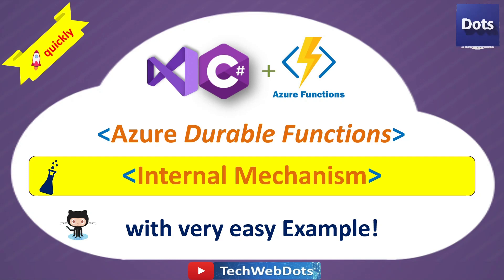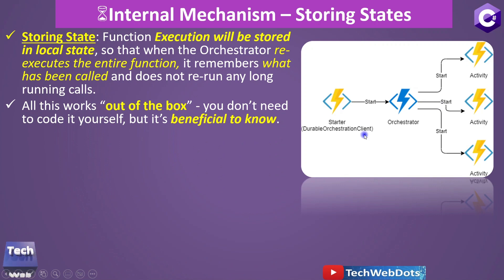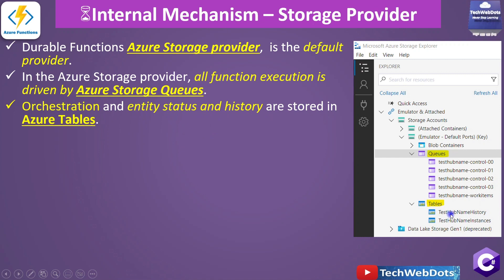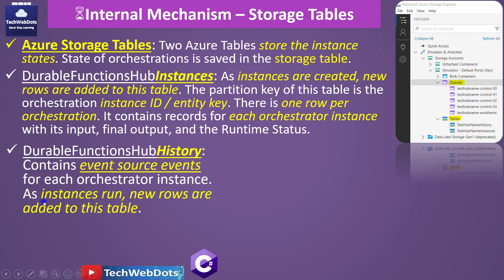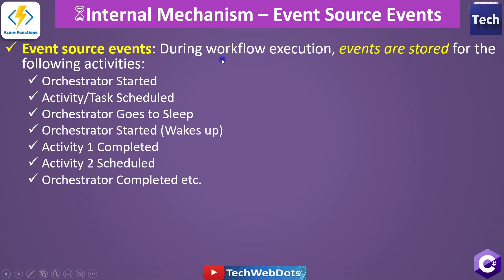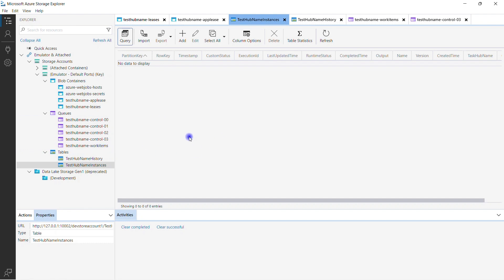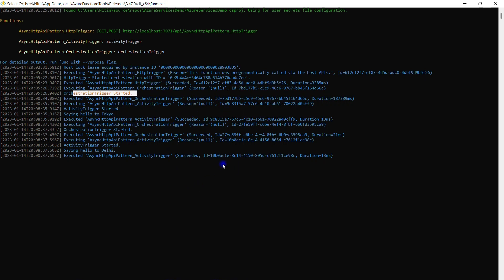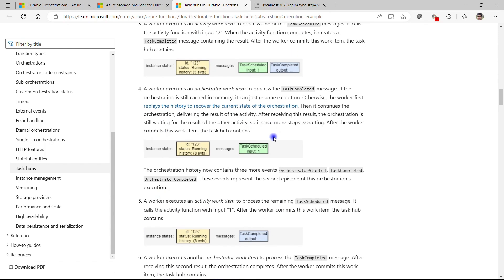Azure Durable Functions | Internal Mechanism | C# | for Beginners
I have explained the following in this video:
Highlight on Azure functions and Durable Functions
Azure Storage Provider
Storage Queues and Storage Tables Durable functions
Microsoft Azure Storage Emulator
Microsoft Azure Storage Explorer
How azure function manage states
Develop and Test Azure function locally